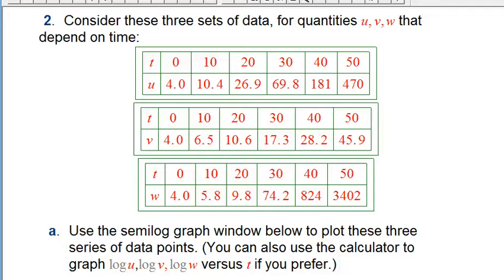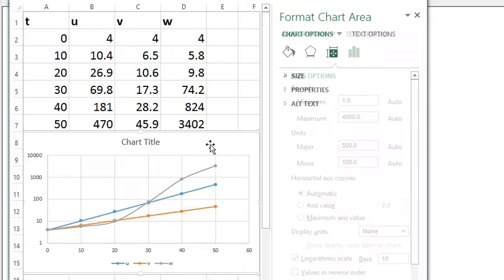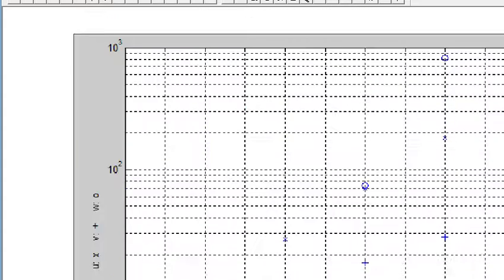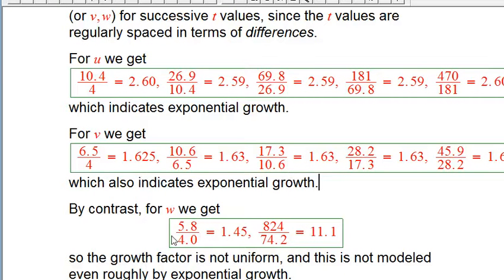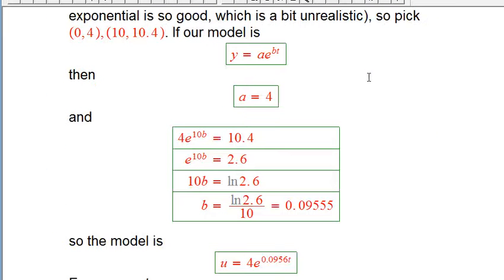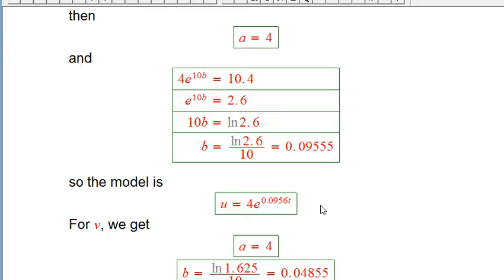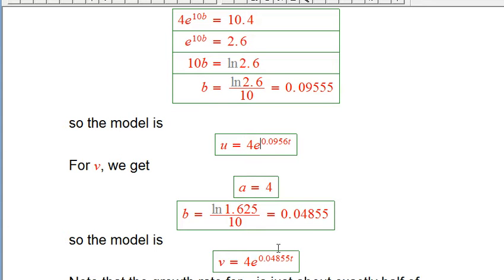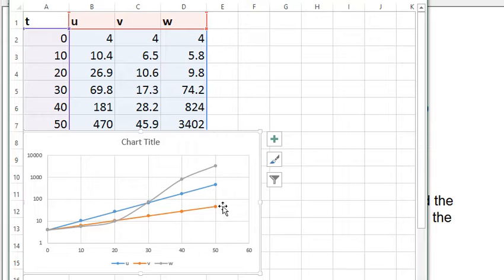Exponential and Logarithmic modeling problem solutions (Part 2)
More solutions. This problem is about recognizing exponential growth using a semi-log plot, and then finding a particular exponential model. (It's a little unrealistic since the exponential fit is very good, so we don't need any real regression.)